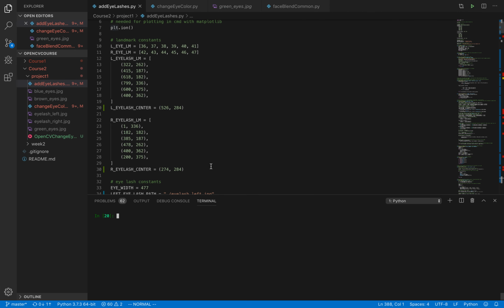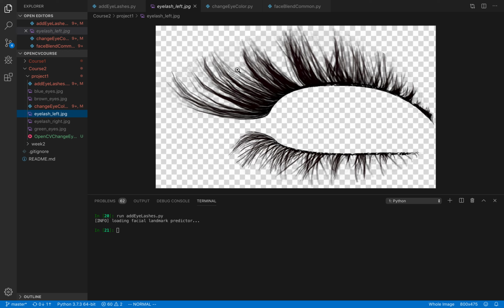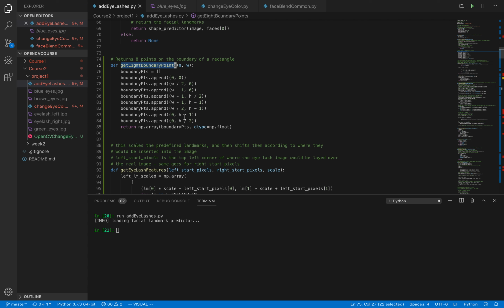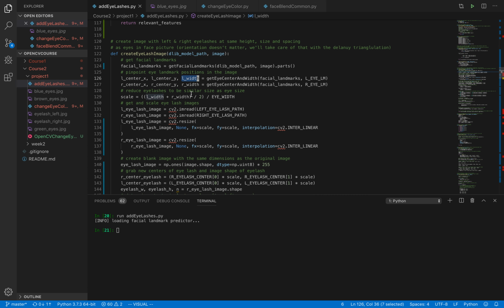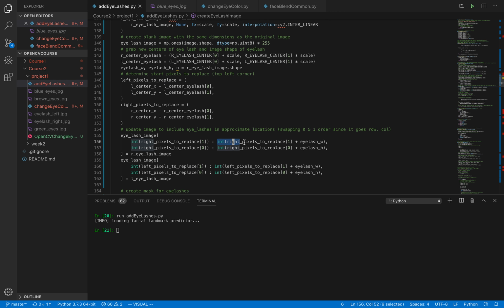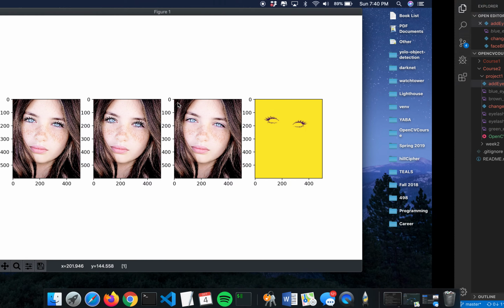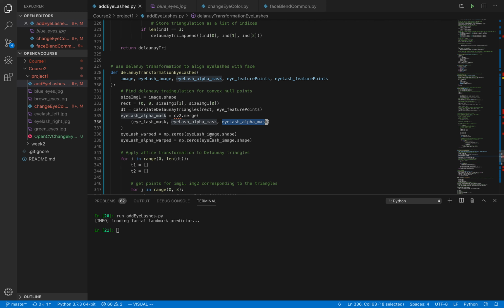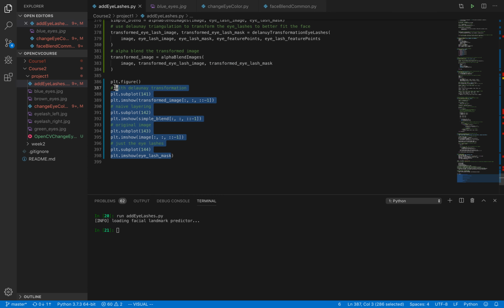Add Eye Lashes to Image OpenCV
Using Delaunay triangulation and Facial landmark detection to add Eye Lashes to an image